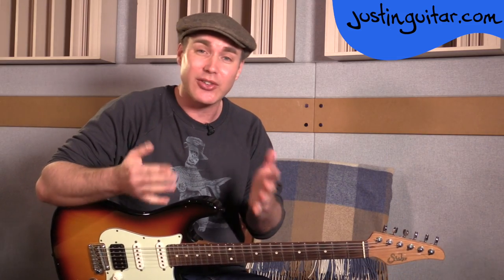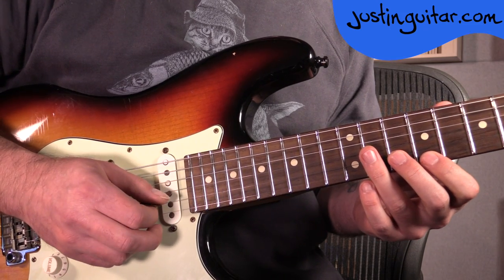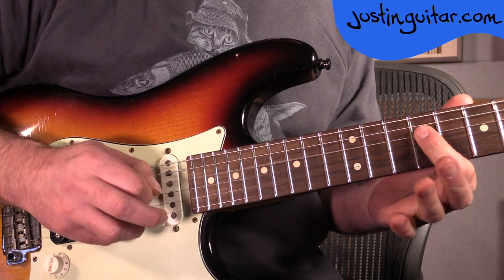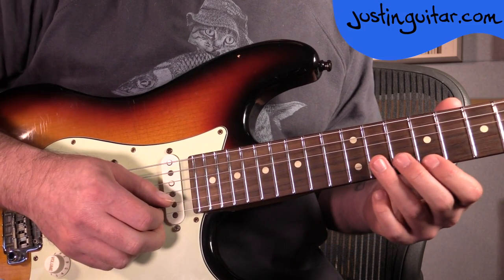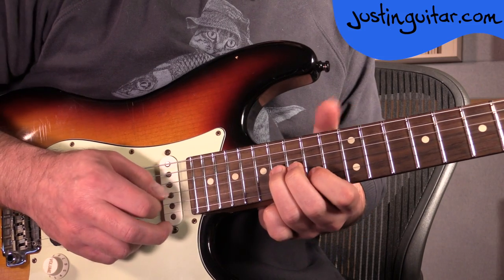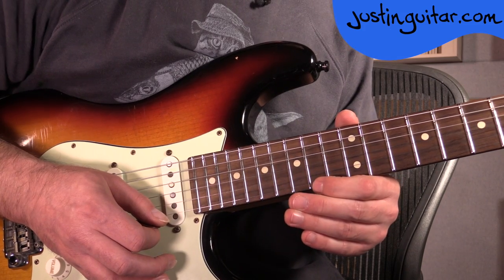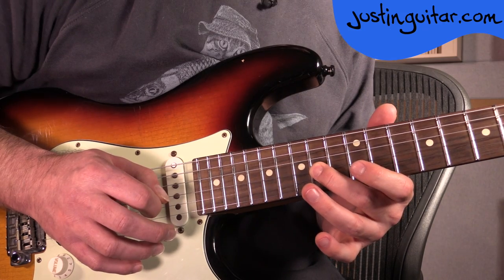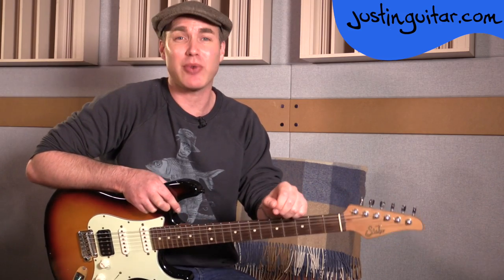Californication [SOLO] Guitar Lesson | Red Hot Chili Peppers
👉 Guitar Lesson With Tabs, Chords & Lyrics Learn how to play Californication's solo - a classic Red Hot Chili Peppers tune!

►►► Check out @justinguitar for all your guitar lessons need! :)

Video Chapters
00:00 Californication Solo - Guitar Cover
00:50 Californication Solo - Guitar Lesson
02:35 Californication Solo - Playthrough
03:25 Californication Solo - Section 1
04:56 Californication Solo - Section 2
06:32 Californication Solo - Section 3 (String Bending)
07:45 Californication Solo - Section 4
09:30 Californication Solo - Get Into Transcribing! :)